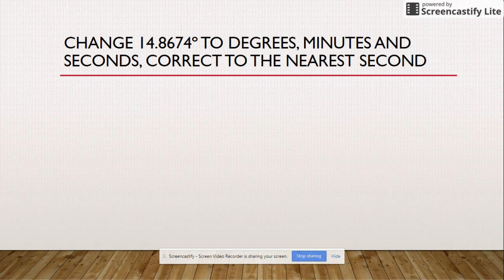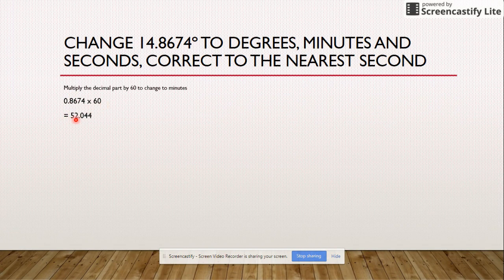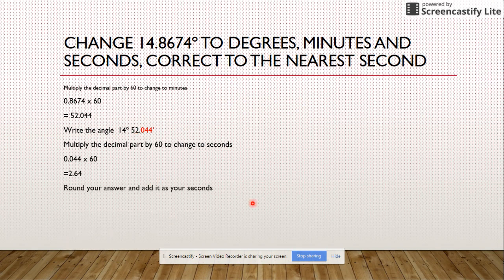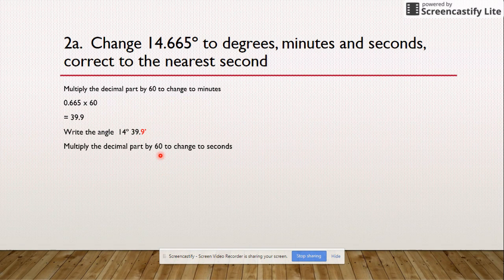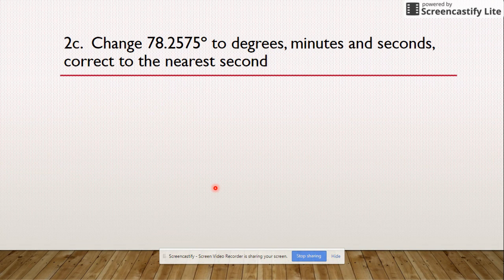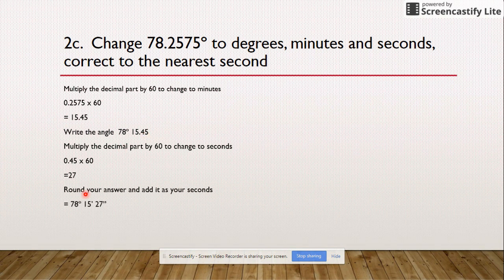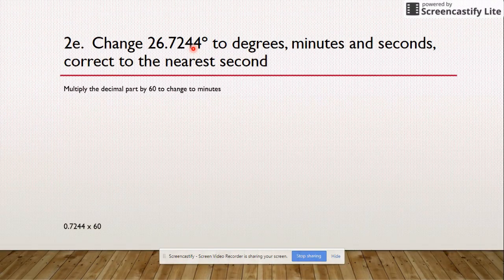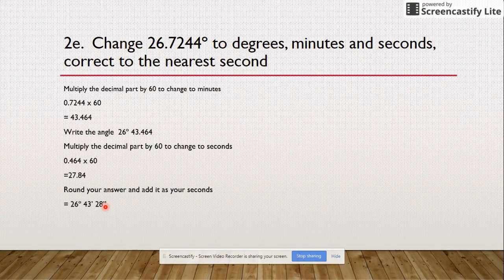Converting between degrees, minutes and seconds 2